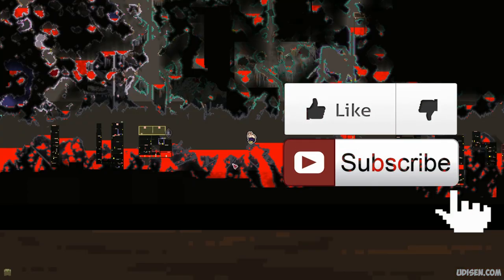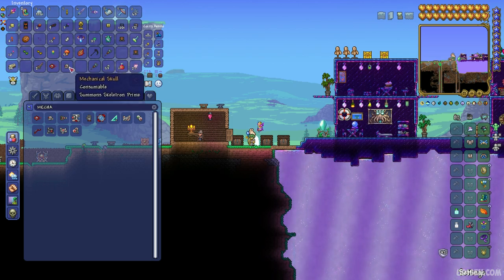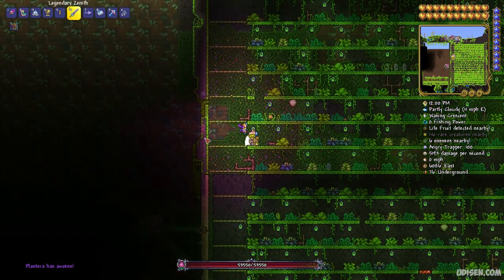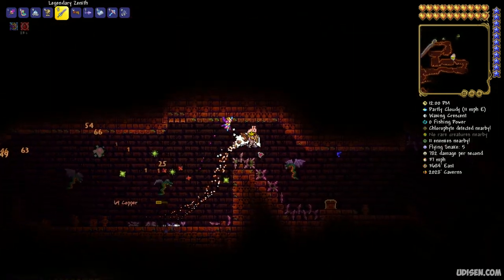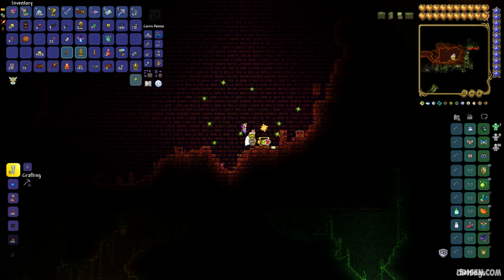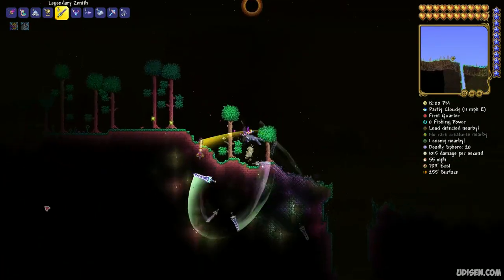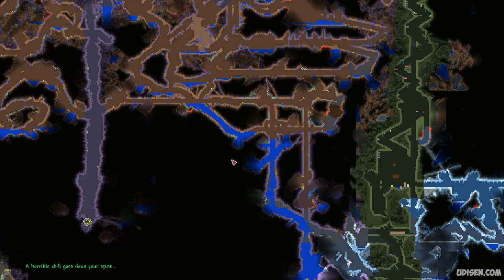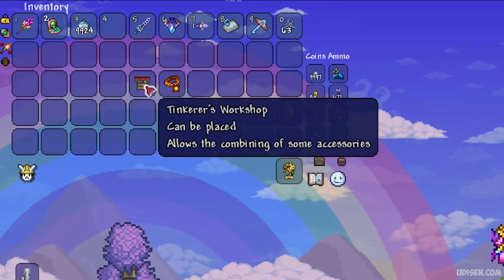Terraria how to get CELESTIAL STONE (EASY) (2024) | Terraria 1.4.4.9 Celestial Stone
Udisen Games show how to get, find Celestial Stone in Terraria without cheats and mods! Only vanilla. ► Sub for more